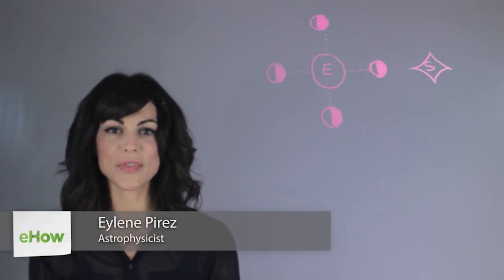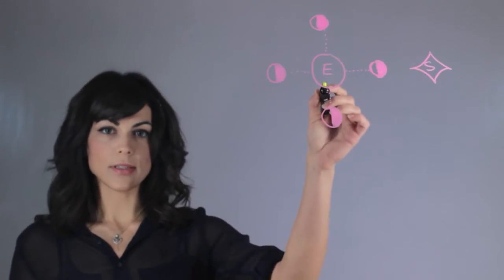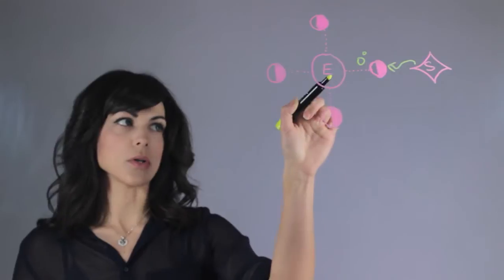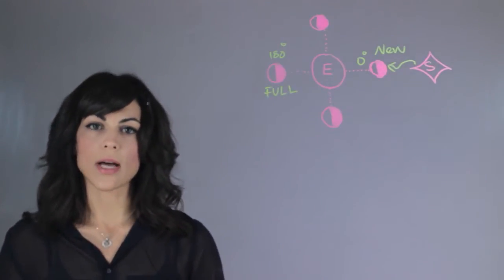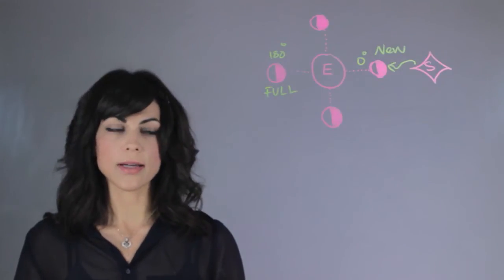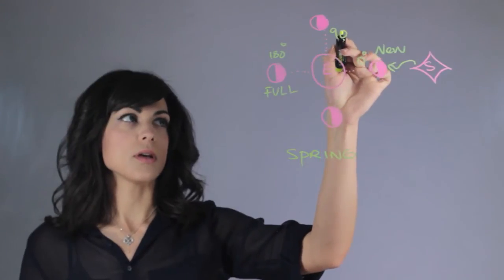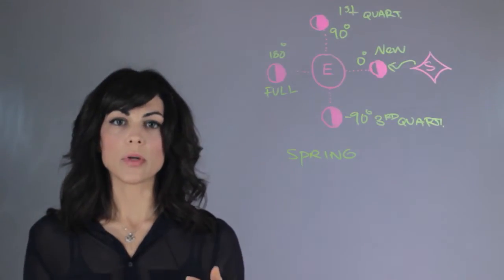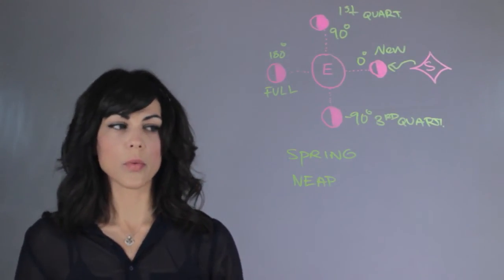A Quarter Moon Produces Which Kind of Tide? : Planets & Moons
We all know that the moon is the main cause of tides, but it also has to do with the sun. Find out what a quarter moon produces with regards to the tide with help from an experienced astronomy professional in this free video clip.